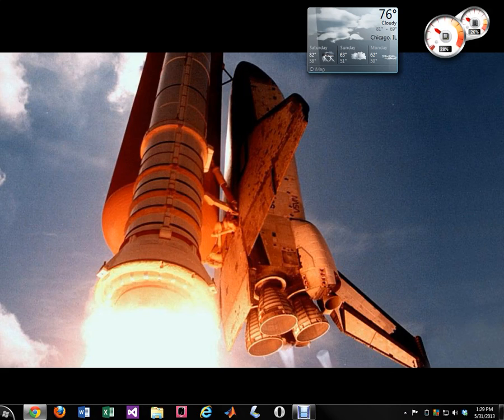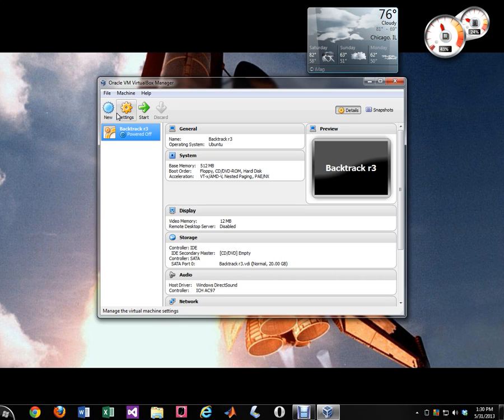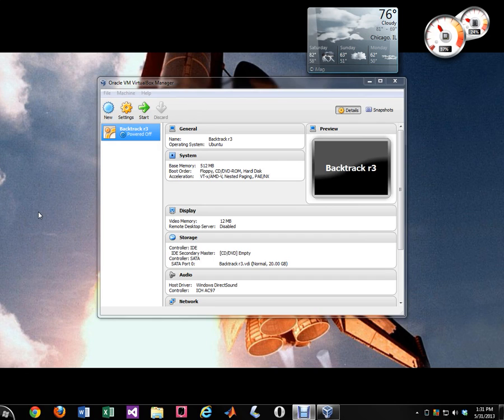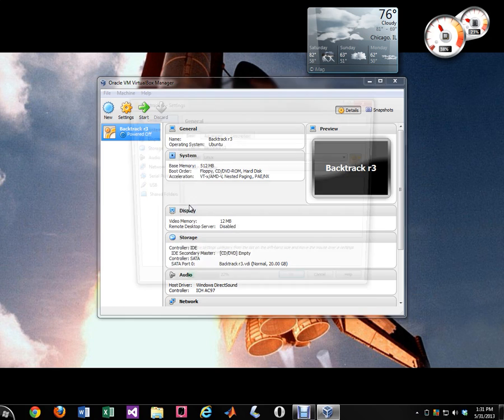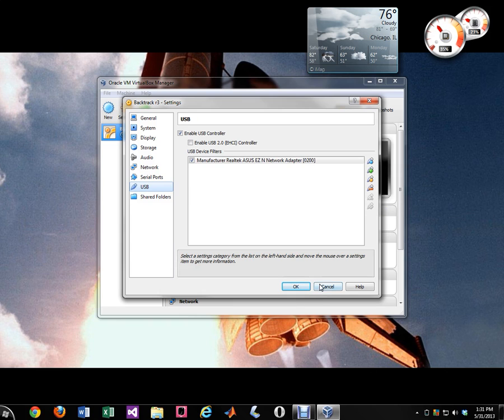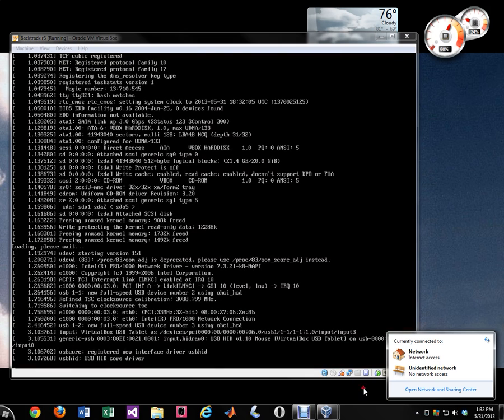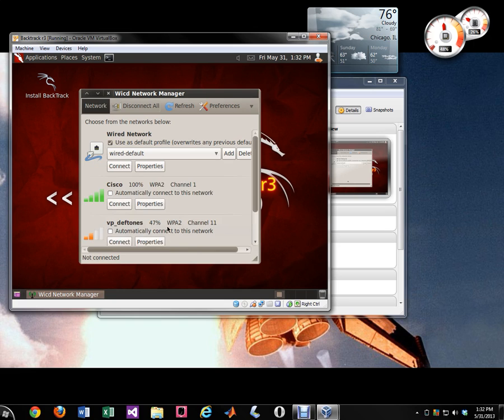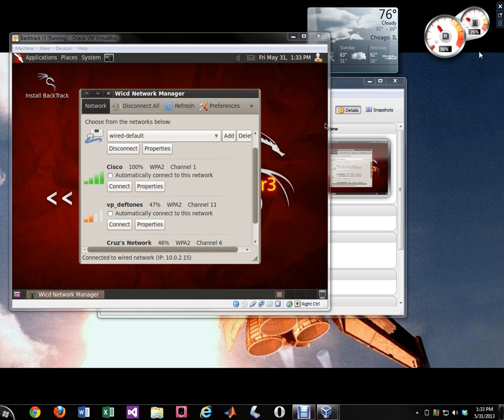Enable Wireless on BACKTRACK 5 r3 in VIRTUAL BOX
Remove AVG search